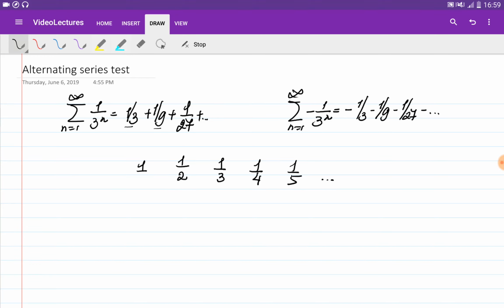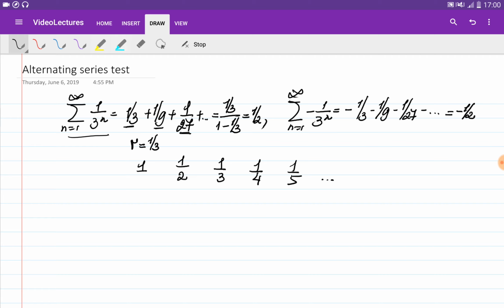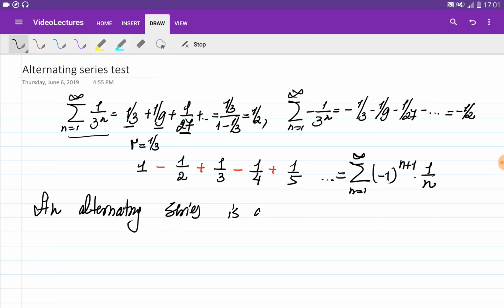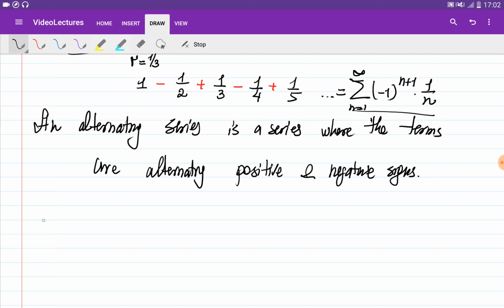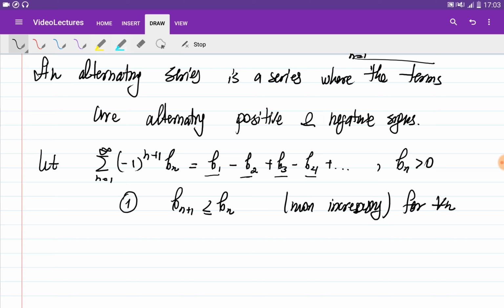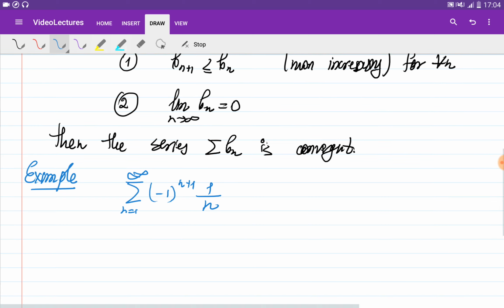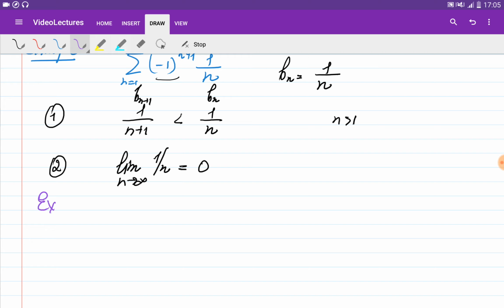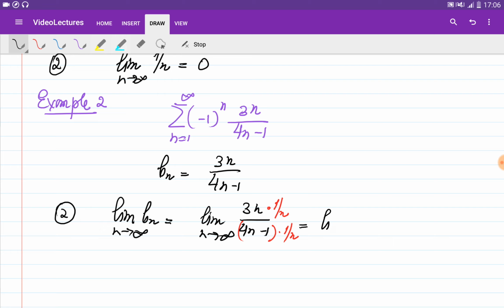Alternating Series. Test for convergence.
Infinite Series | Alternating Series. Test for Convergence.